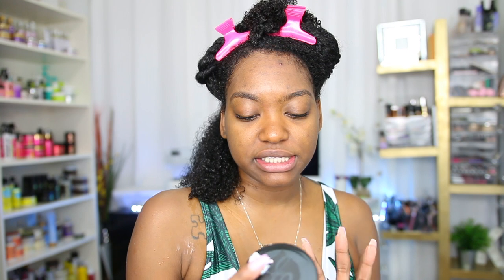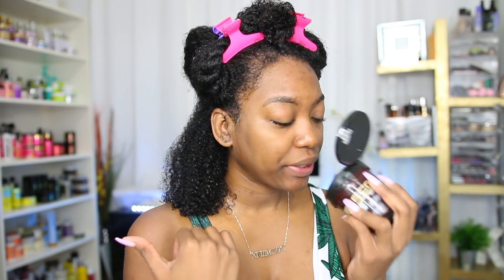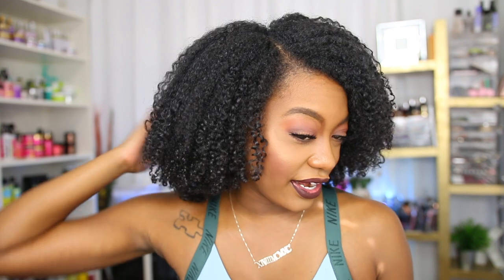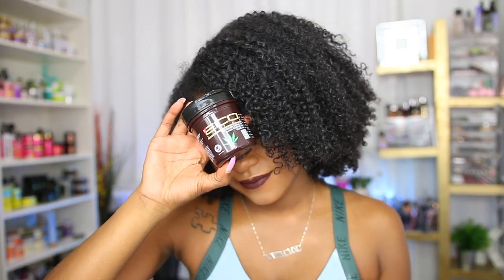NEW Eco Style Cannabis Sativa Oil LINE including a GEL... GET HIGH WITH ME lol jk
I am alwayysss on IG so follow me boo!